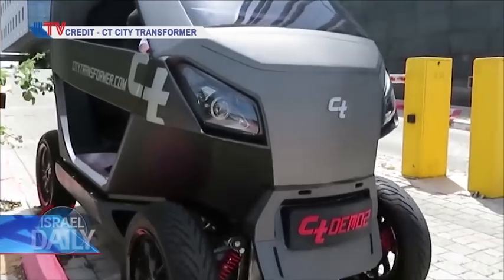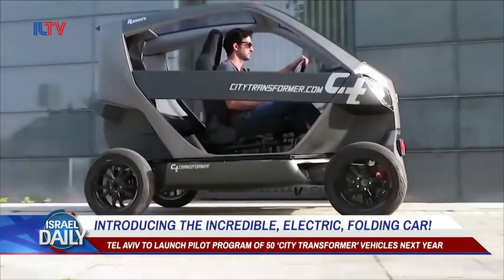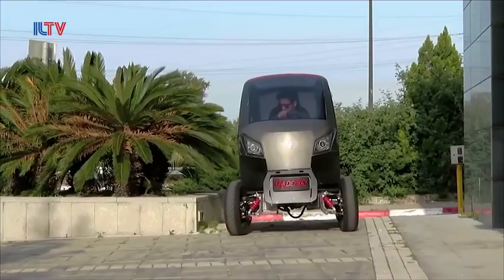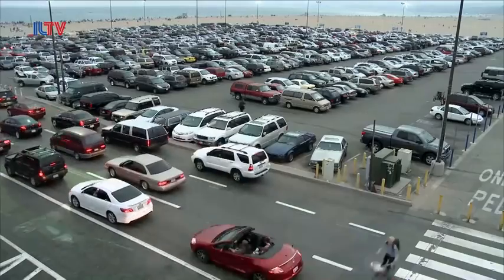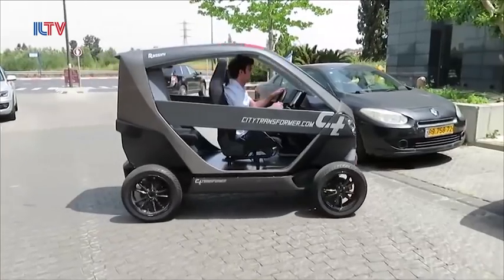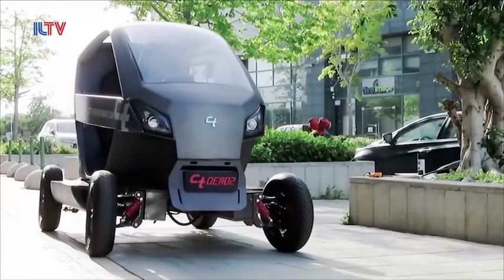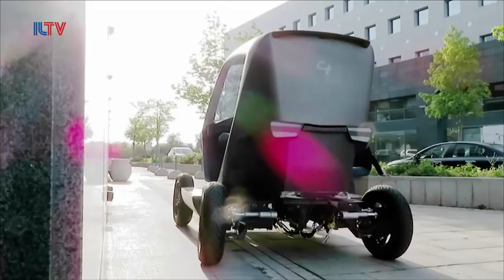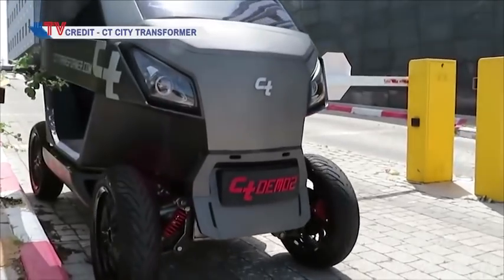Israel Introduces...The Incredible Electric Folding Car!